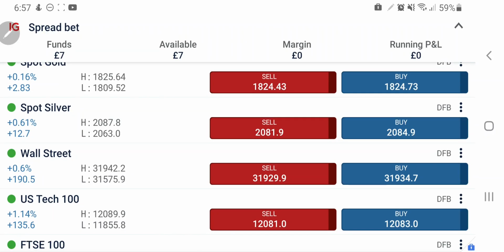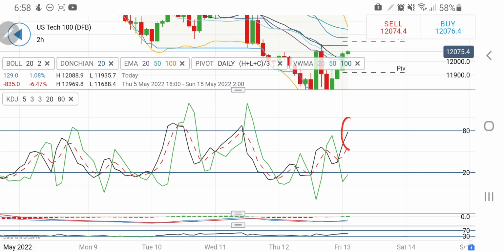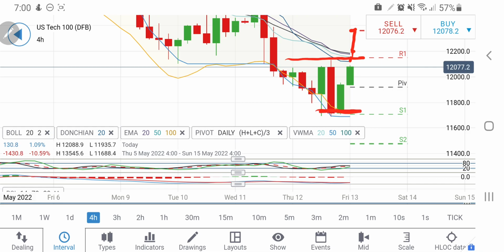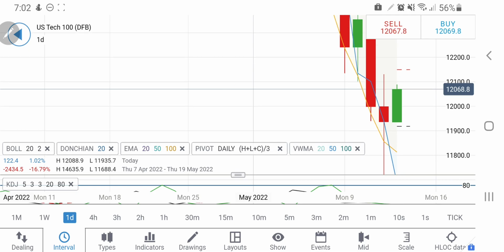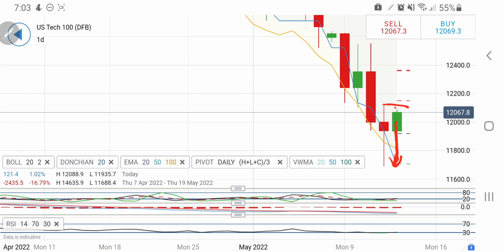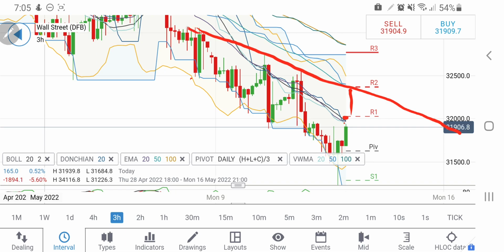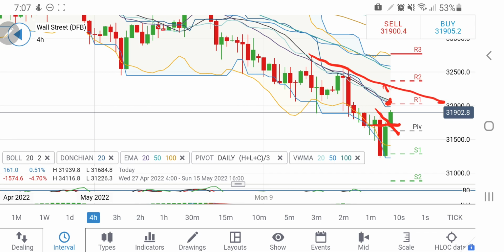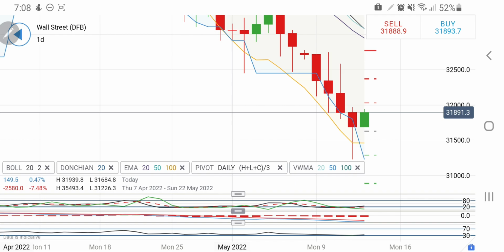US30 & NAS100- Analysis & Trading Strategy 13th May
Join me in today's video to cover the dailyanalysis and predictions of US30 & US100 for 13th May 2022